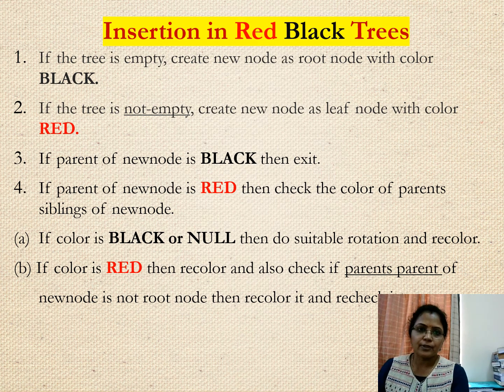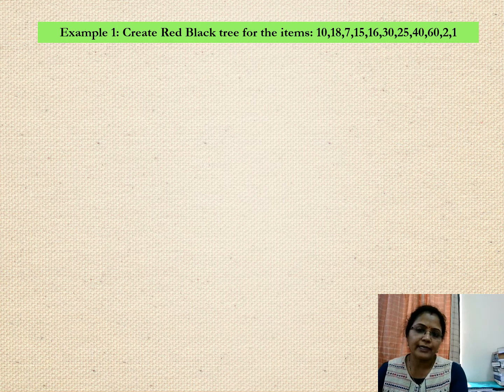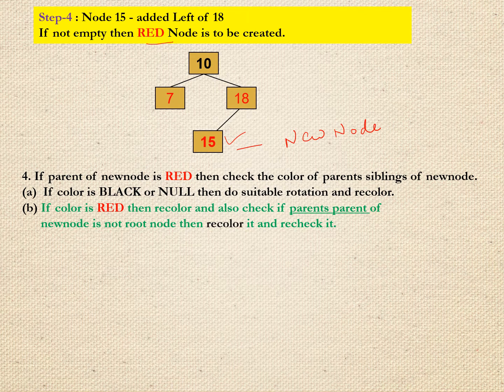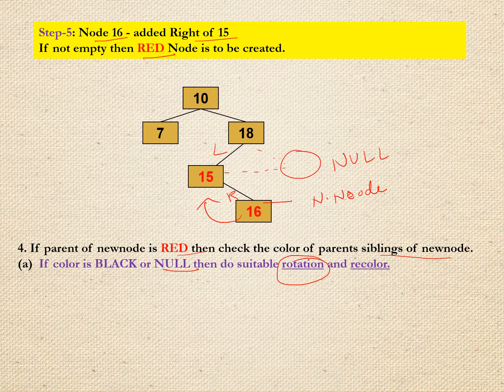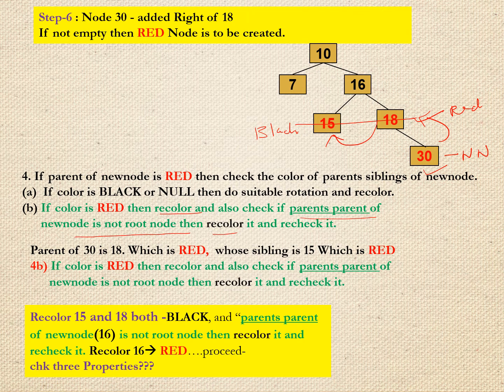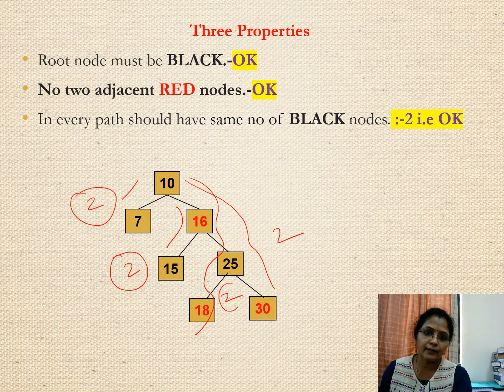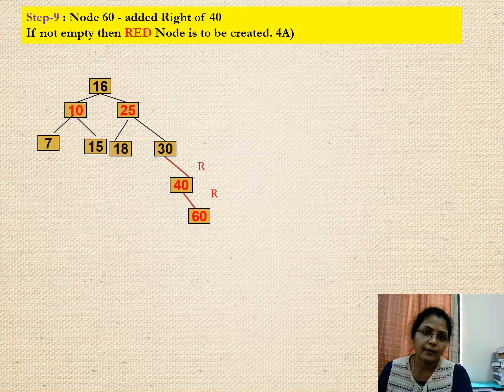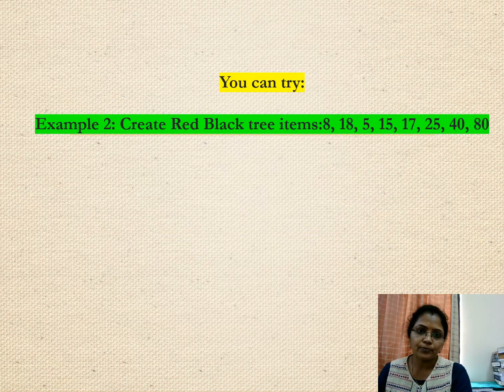Advance data Structures | INSERTION in Red Black tree | Dr. Madhuri Tayal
This video covers insertion in Red Black tree with step wise example.
Rules for  insertion in Red Black tree are defined in this video.